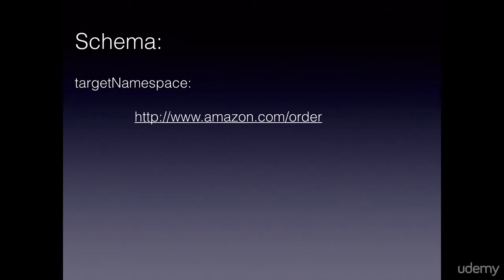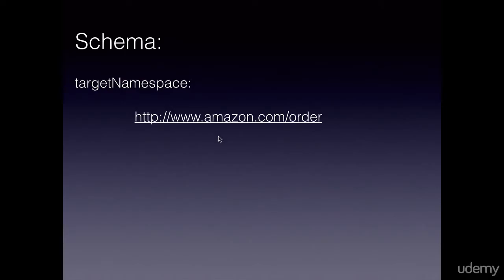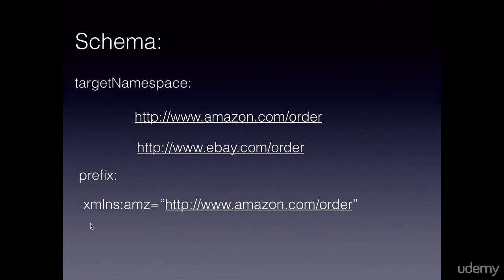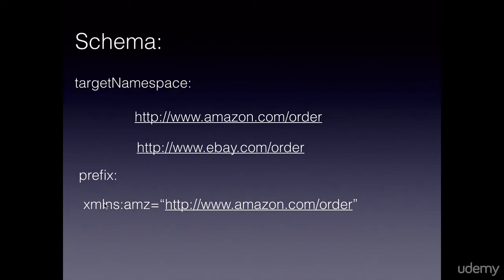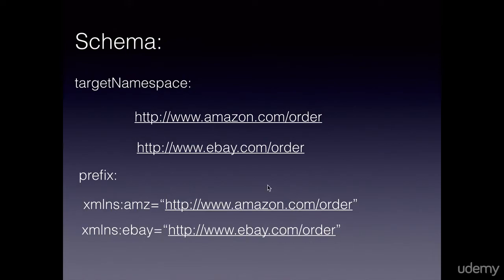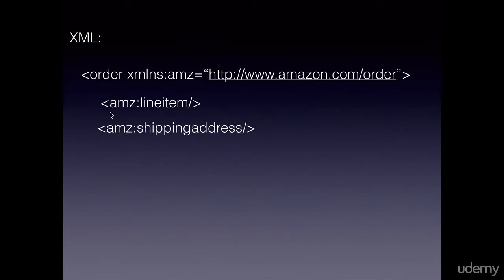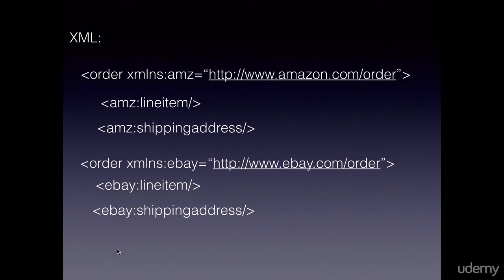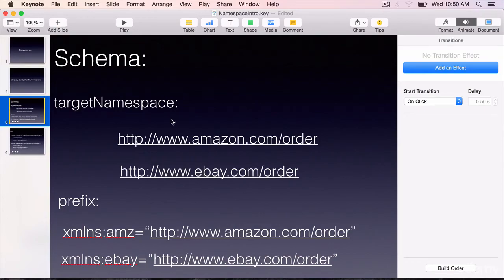XML Namespaces Introduction